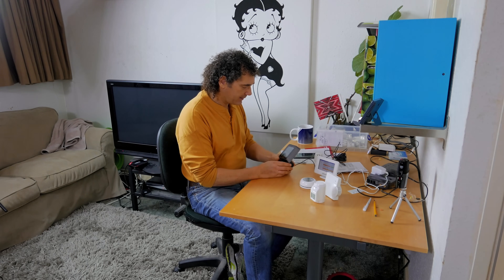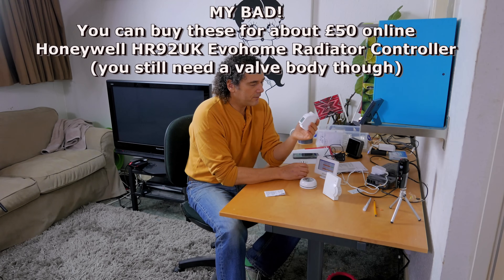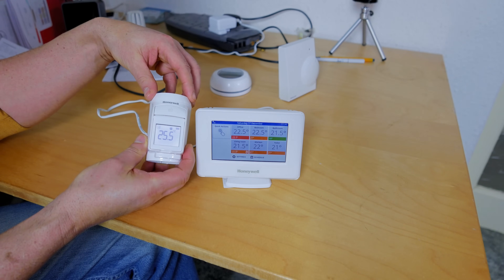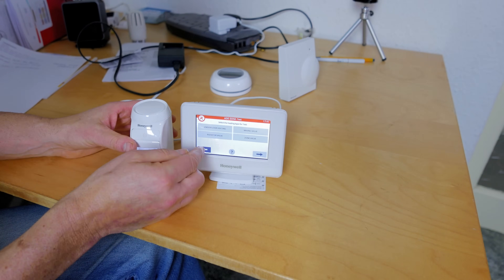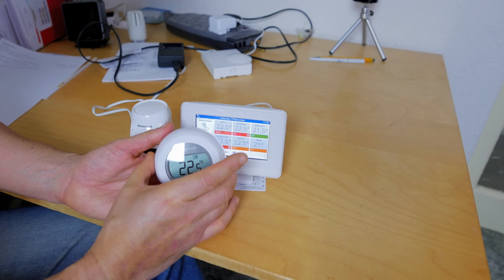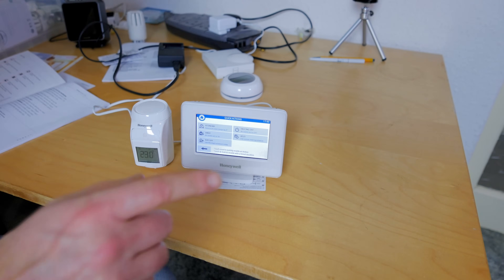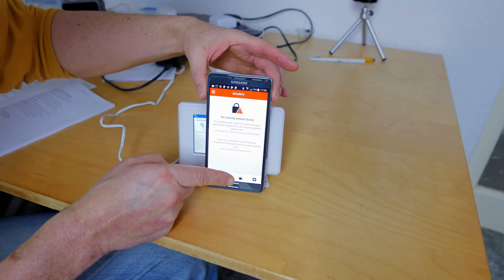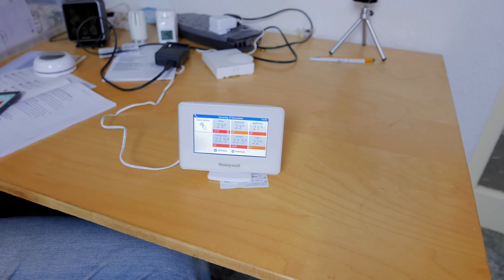Honeywell Evohome multi zone thermostat system overview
An overview of the entire Evohome system and the various options you can build into your Honeywell Evohome multi zone thermostat connected system. I show you how to use most of the options including the app and third party apps that work with Evohome. How to add local single zone thermostats to give local override options. I personally love this system and hope you find this walkthrough useful.

Starter pack with 3 TRV's, plus WiFi controller
pack of 4 TRV's: UK
single zone thermostat: UK

Evohome on amazon.com